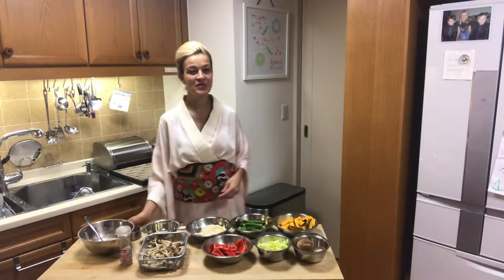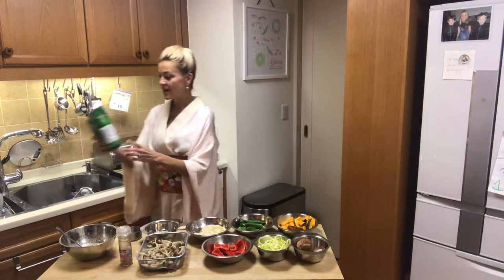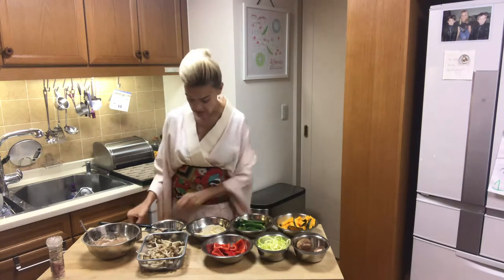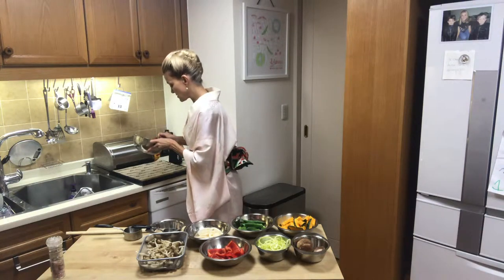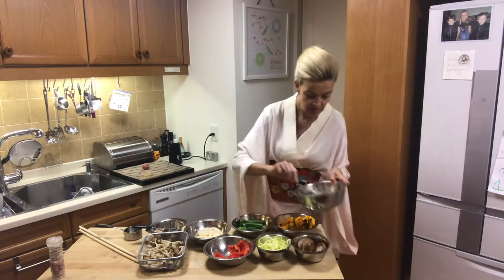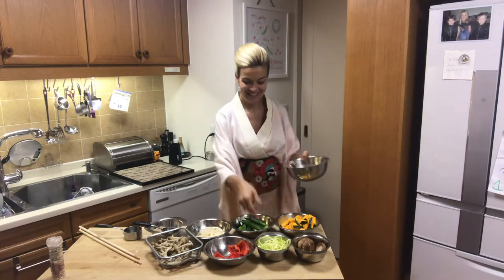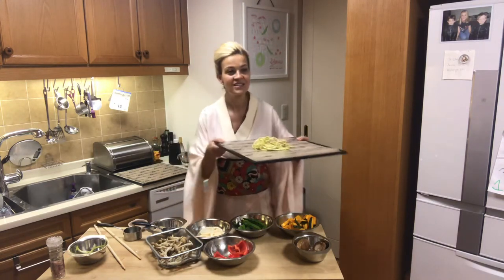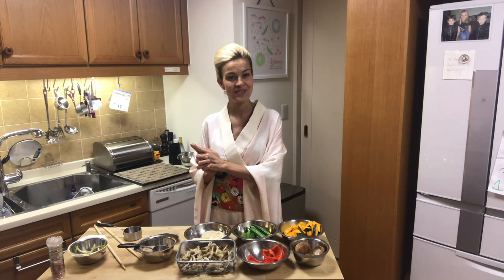Raw vegan Tempura ロービーガン טבעונאי Roh Vegan Zenlady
I did a little experimenting here,  therefore the recipe will attach the recipe on my blog.
I did marinade the veggies with sesame oil but you can use oil of your choice.